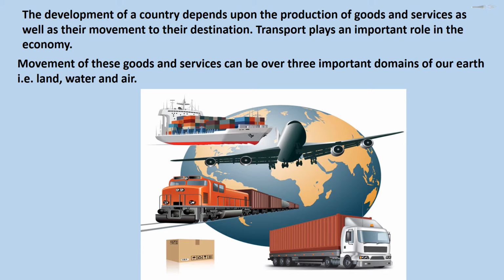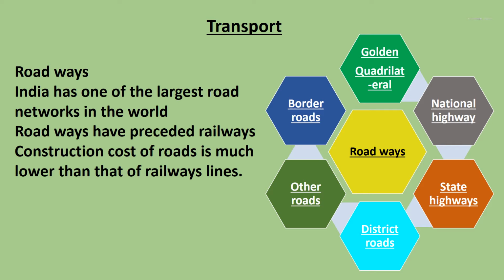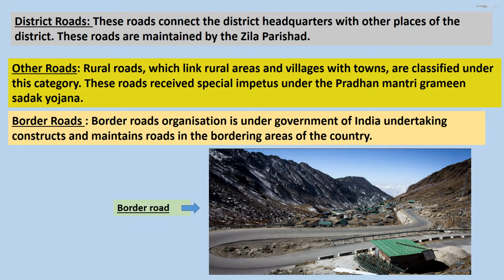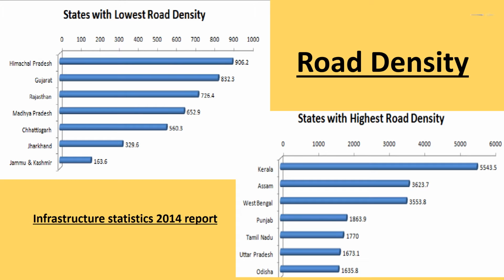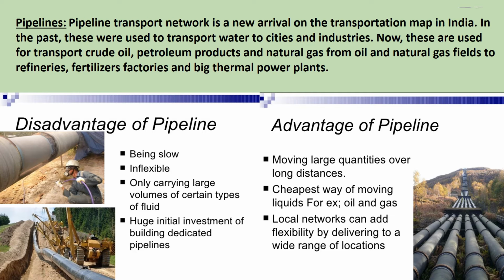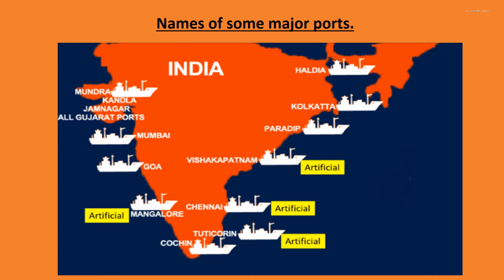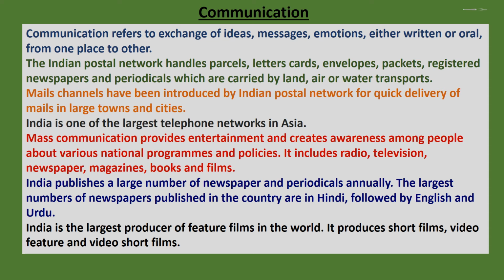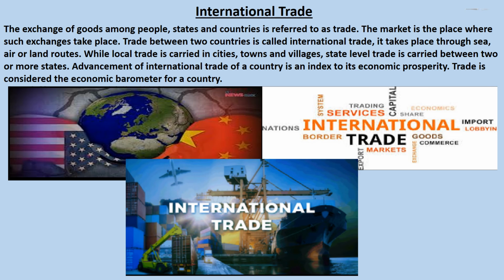CBSE digital_geography_class10_chapter06_jiya Gurnani.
Geography_class10_chapter6_jiya Gurnani.